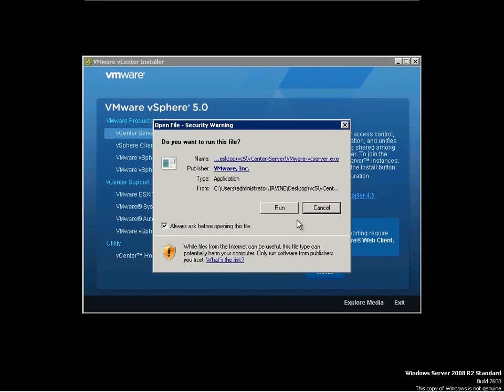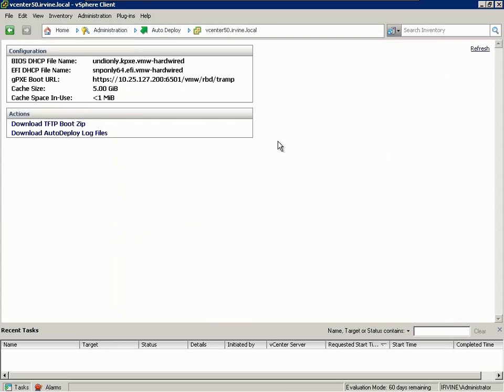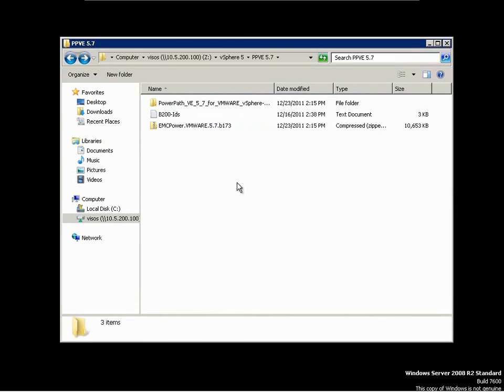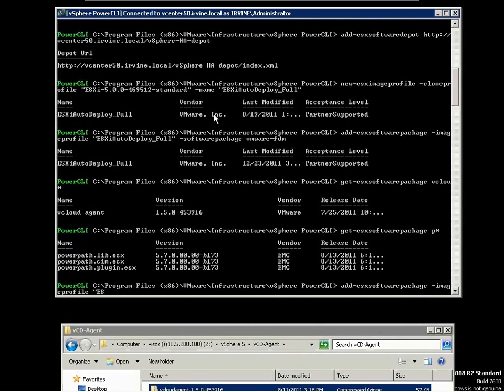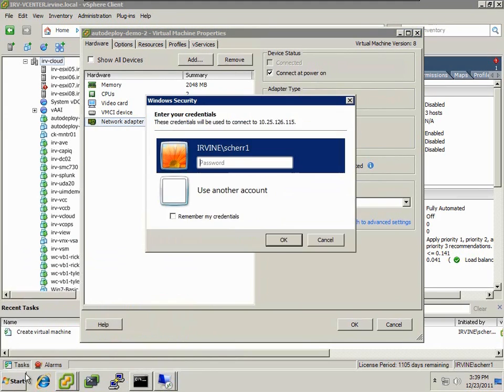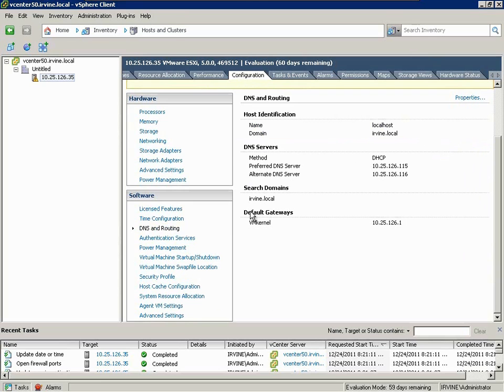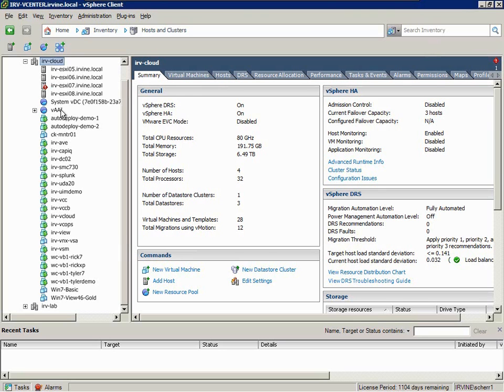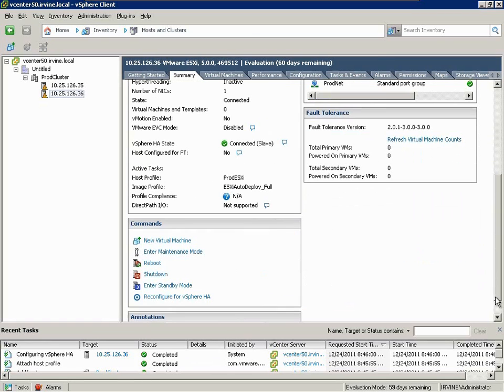VMware vSphere 5.0 Auto Deploy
Learn how to install, configure and use the amazing new vSphere 5.0 Auto Deploy feature to quickly and easily roll out ESXi hosts. We'll show you how to install, configure and even slipstream third party plug-in's such as EMC PowerPath /VE, VMware vCloud Director agent and vmware-fdm